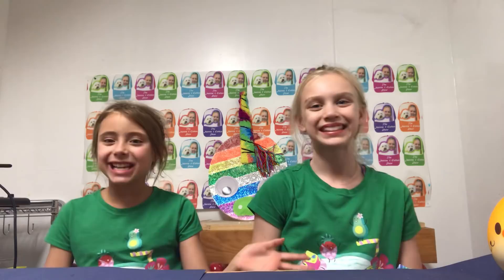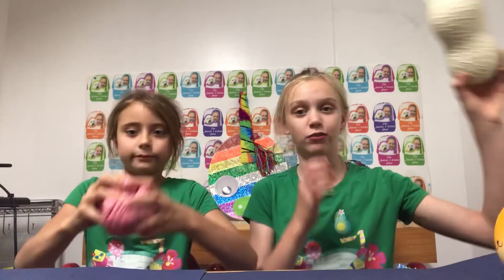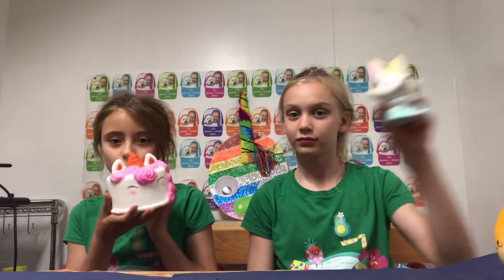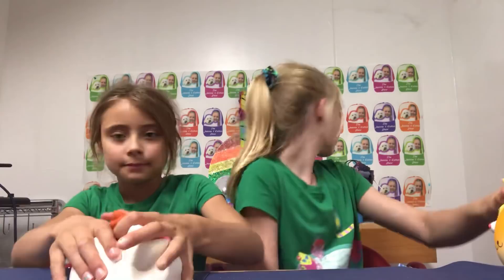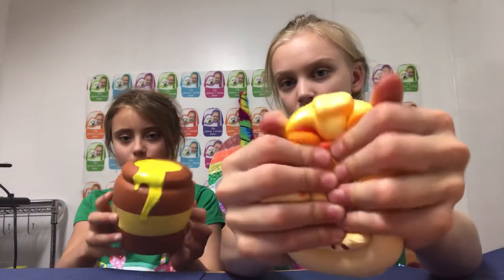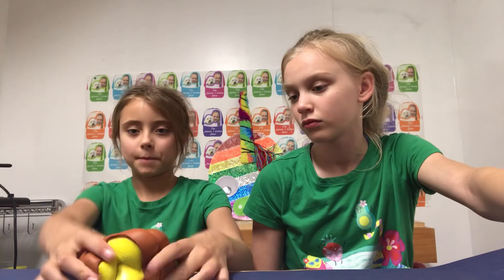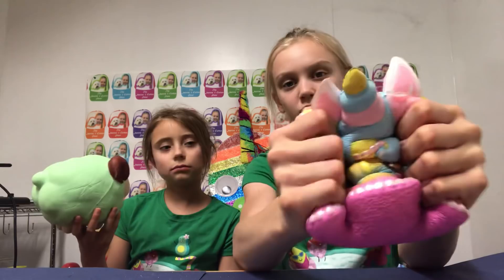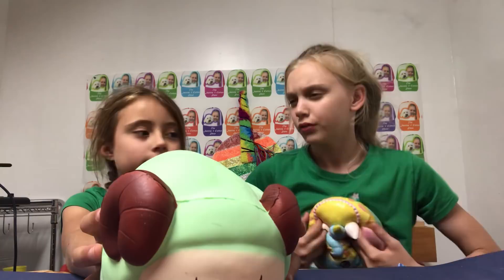Jeanne & Makena’s TOP 10 FAVORITE SQUISHIES!!